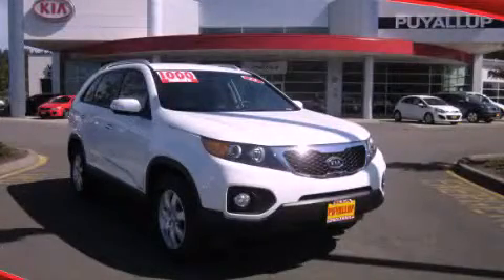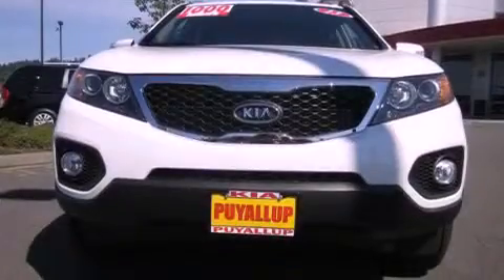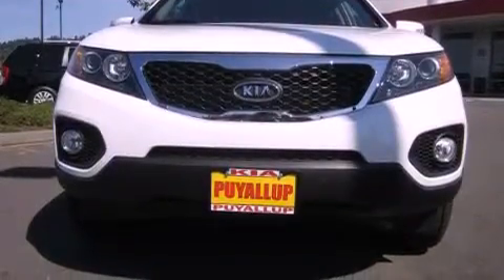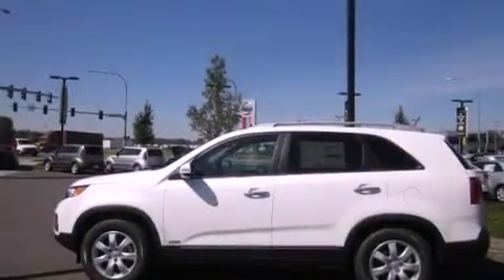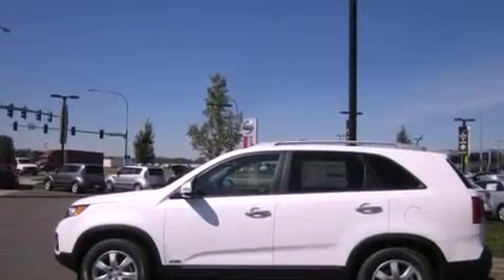2013 Kia Sorento Renton WA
Year : 2013
 Make : Kia
 Model : Sorento
 Engine : 2.4L 4Cyl
 Trans . : Automatic
 Exterior : Snow White

 Interior : Black

 2013 Kia Sorento Puyallup WA